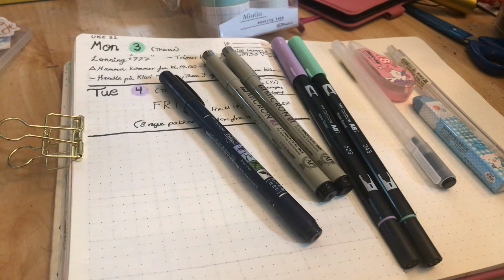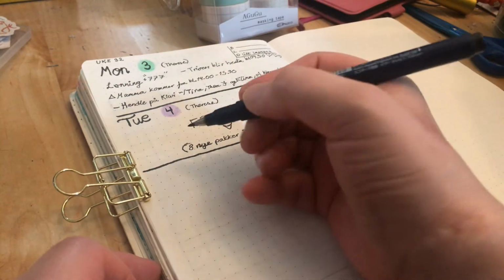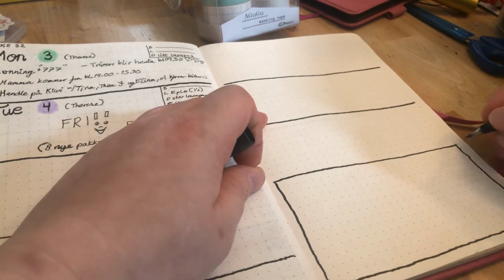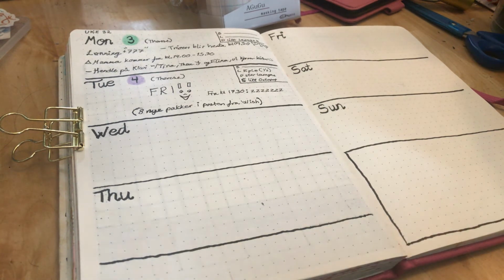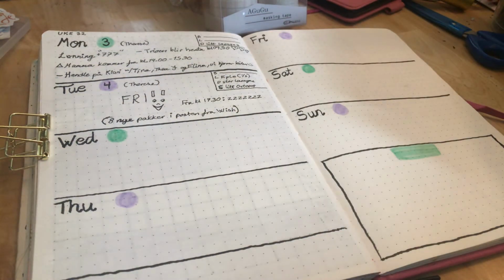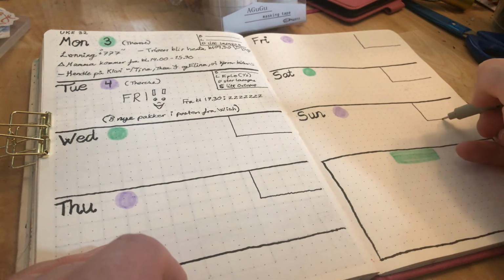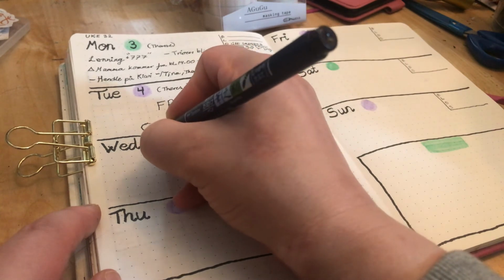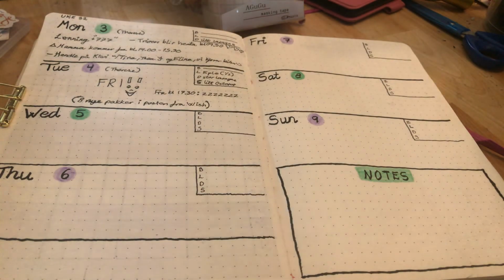Week 32 (1st full week in August 2020) REAL TIME weekly spread, VERY EASY and minimalistic :)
Plan with me, weekly spread, week 32, 1st full week in August 2020, REAL TIME.

VERY EASY AND MINIMALISTIC WEEKLY SPREAD for this week from monday 3rd to sunday 9th (monday and tuesday are already done cos I was too lazy to make the full spread, but I include them in the video so you’ll be able to see the full week by the time I am done.

I explain as I go along which markers and pens I am using, but in case you missed that:
Pigma Micron in the size 03 and 01
Tombow dual tip brush pens/markers in the colours 623 and 243 (purple and light green)

That’s it for this video, please enjoy watching it and give it a thumbs up and subscribe if you liked it and want to see more of videos like this and starionery and stationery hauls and unboxing videos. Click on the bell and you’ll be notified everytime I post a new video.

This is the first (sorry it is waaay too late, the others will be posted on saturdays or sundays from now on, or earlier...lol. ) of many plan with me weekly spreads videos and mine are always really easy to do, so you don’t have to be an artist to make the spreads that I do.

Suitable for all ages!! Barnevennlig innhold!!
(Engelsk tale) (speaking English)